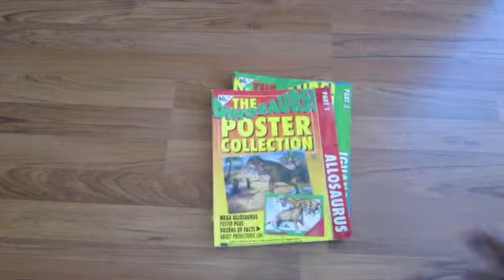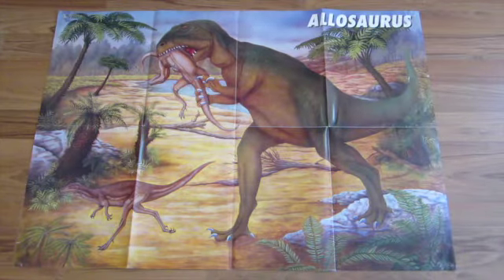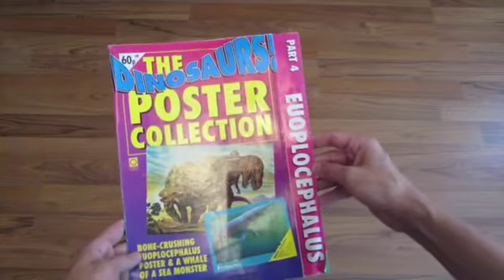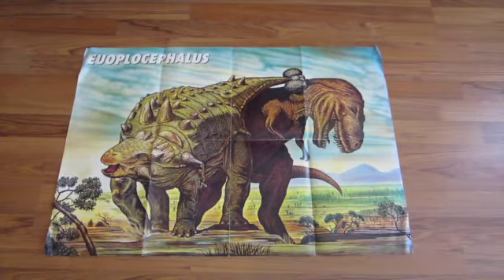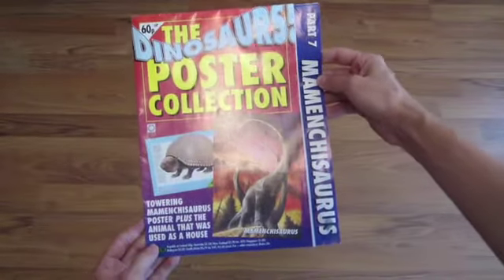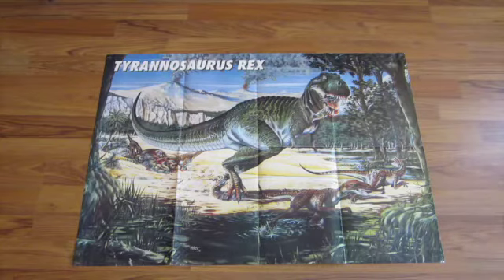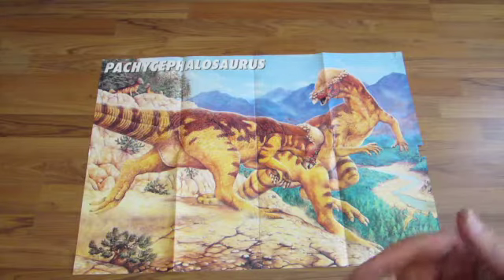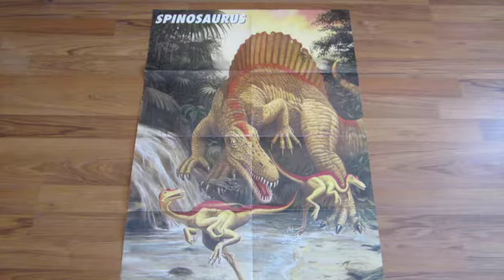The Dinosaurs! Poster Collection (1990s)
This video is about The Dinosaurs! Poster Collection, which was released concurrently with the Dinosaurs! magazine in the 1990s.

For a detailed look at issue 1 of the main Dinosaurs! magazine, check out this review by our friend Jurassic Collectables